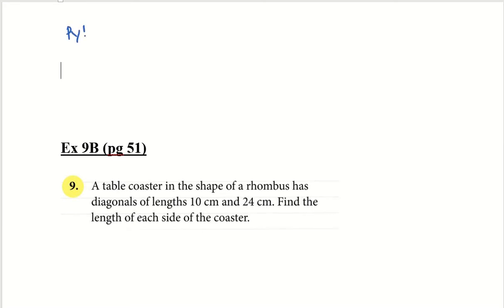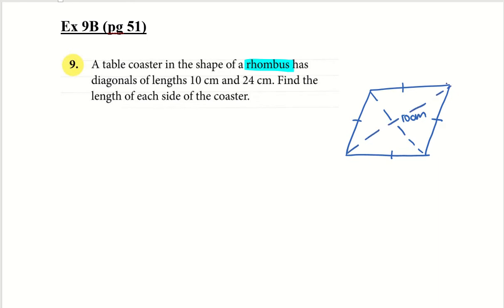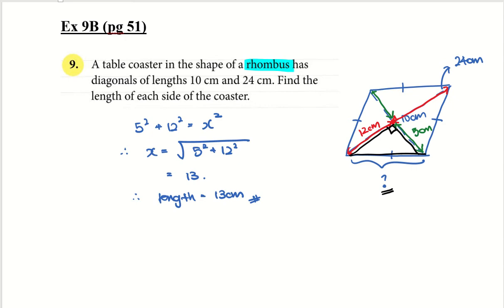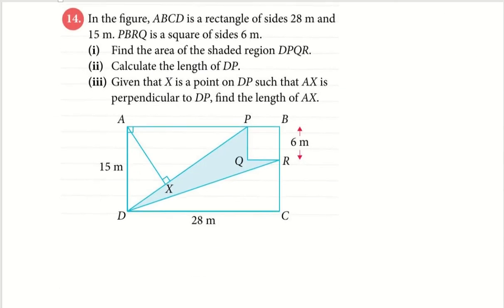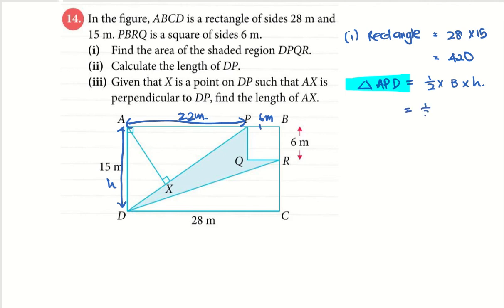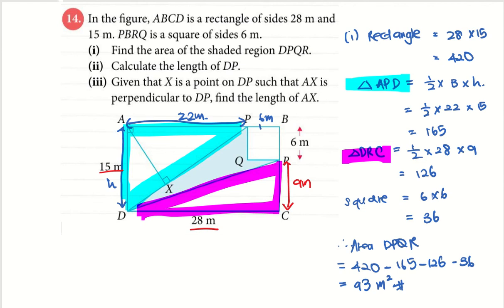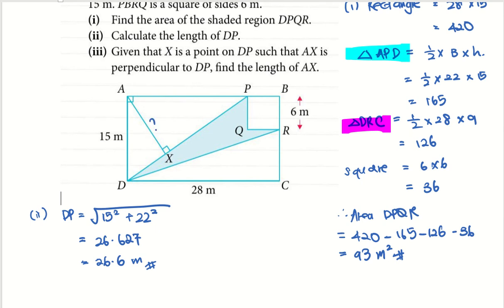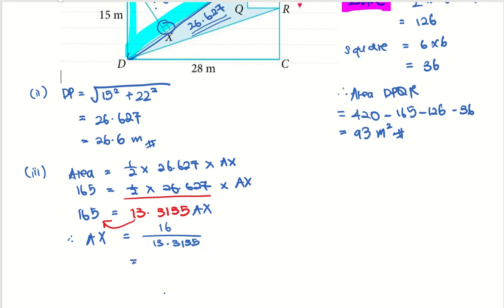Ex 9B worked examples